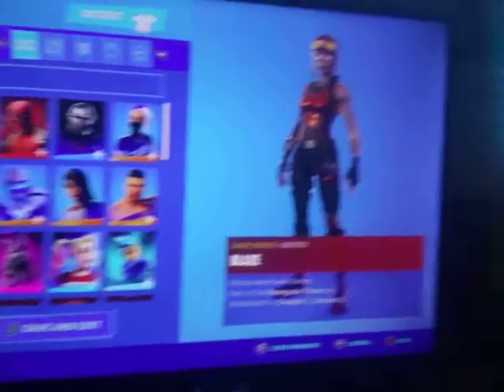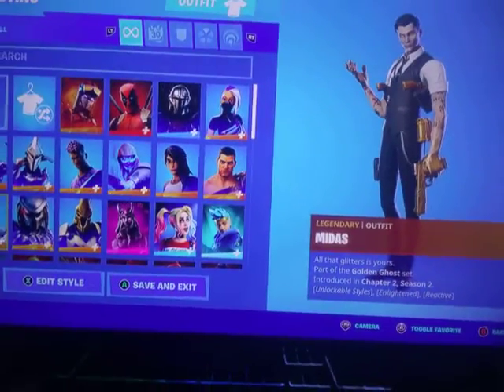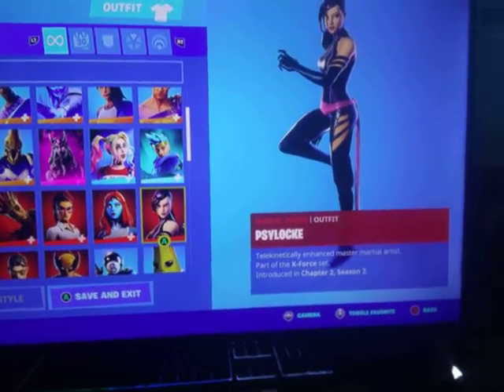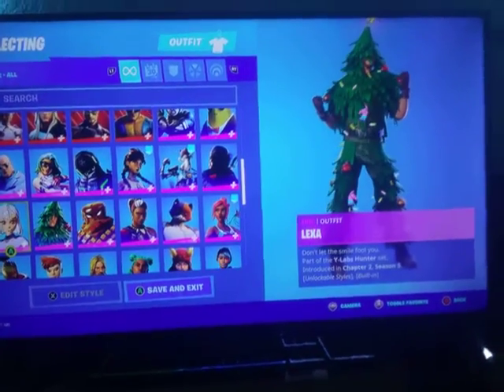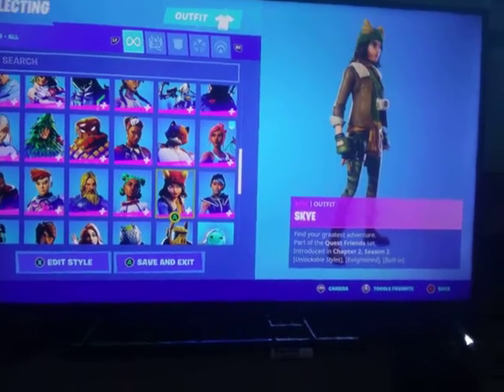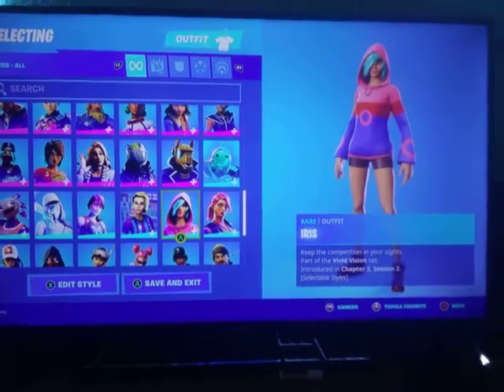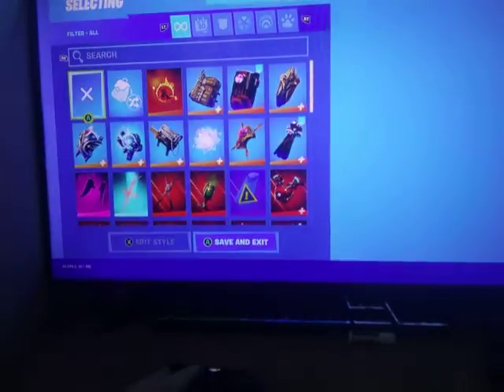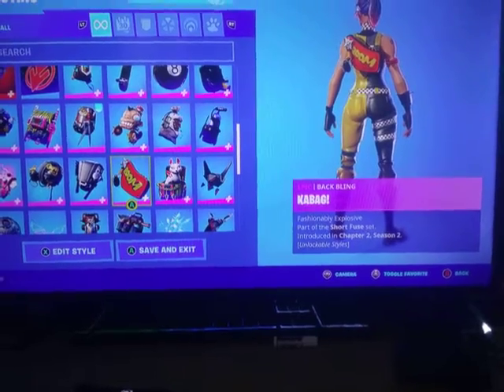locker review(hope you guys enjoy)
just a little something I thought of